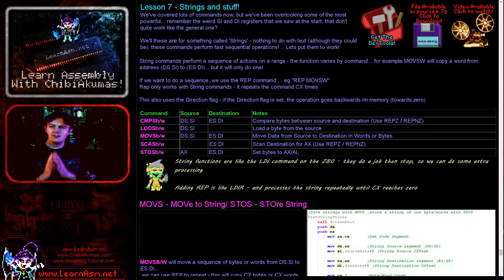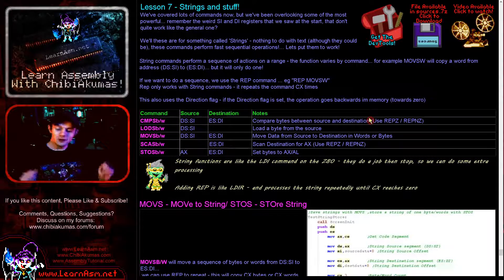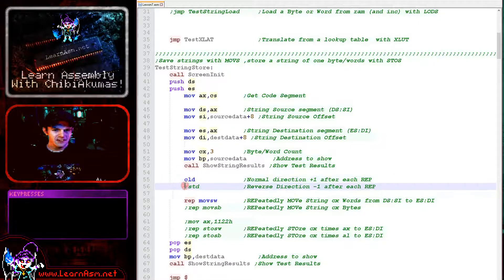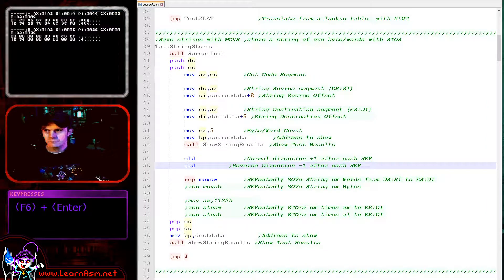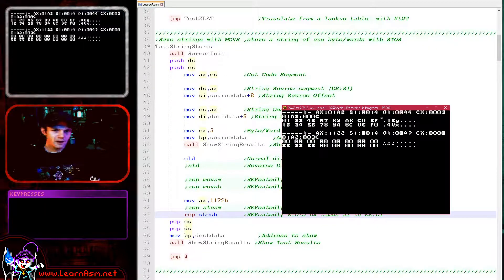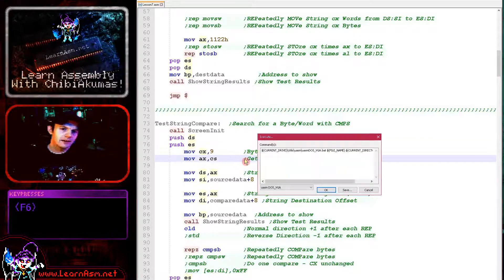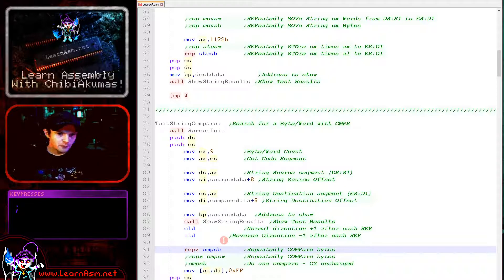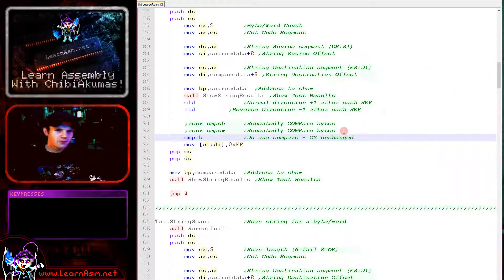8086 Assembly... Lesson 7 - Strings and stuff!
We've covered lots of commands now, but we've been overlooking some of the most powerful... remember the weird SI and DI registers that we saw at the start, that don't quite work like the general one?

We'll these are for something called 'Strings' - nothing to do with text (although they could be), these commands perform fast sequential operations!... Lets put them to work!